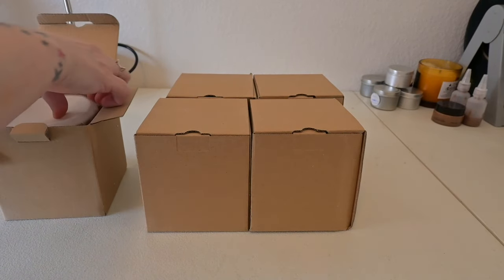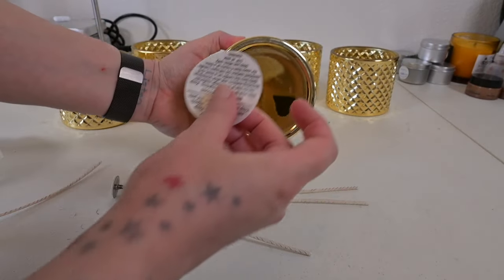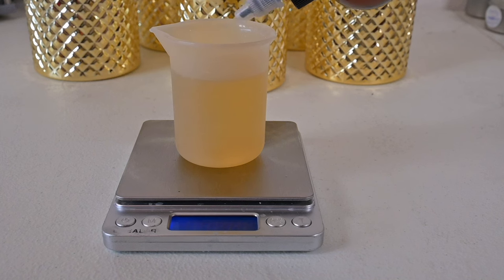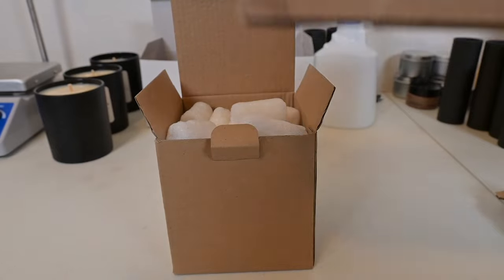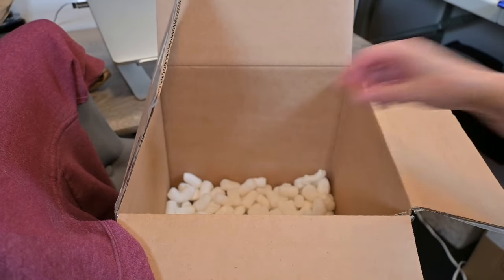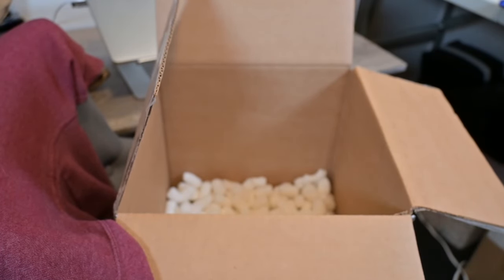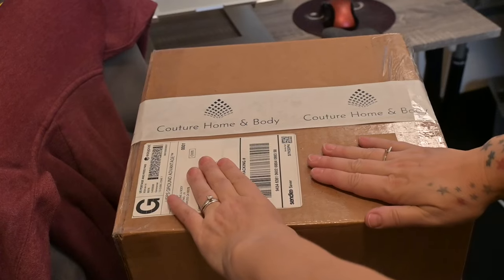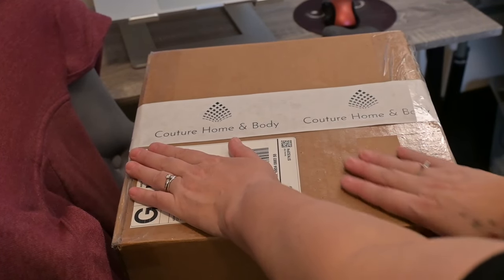Creating + Packing A Custom Candle Order | Candlemaker (Small Business Owner)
What a journey it's been with these beautiful vessels! If you missed my other two videos of me finding the fill weight and testing the jar and wick, you can check them out below 👇🏻 I'm so grateful to work on these fun projects with my clients.

Kerry xx